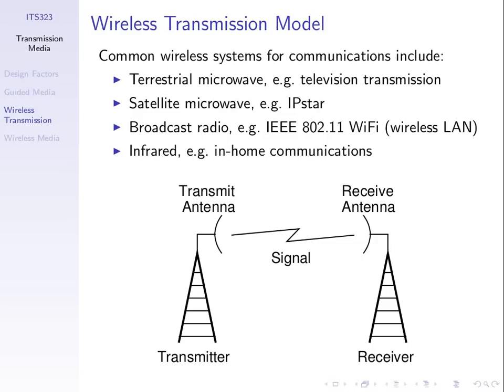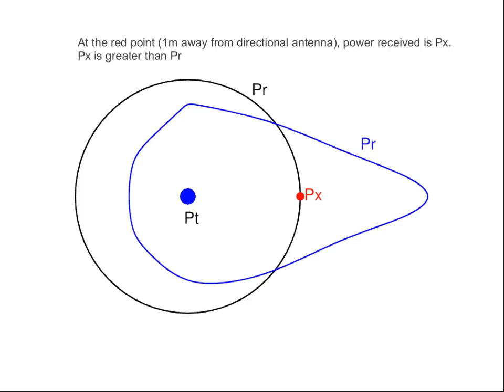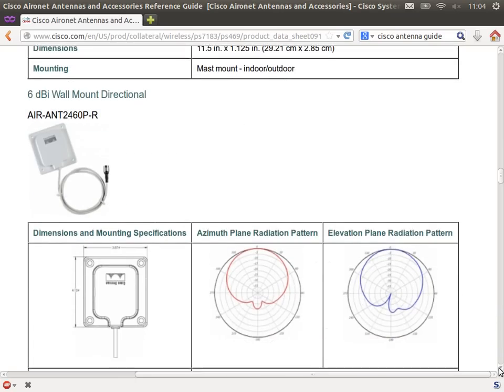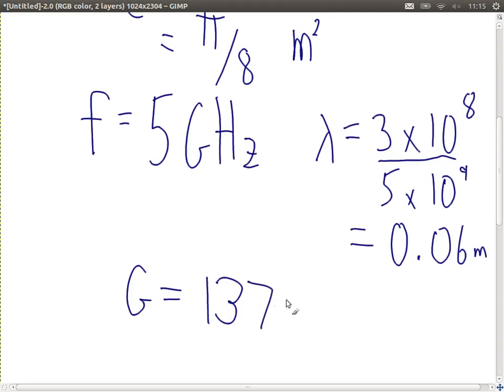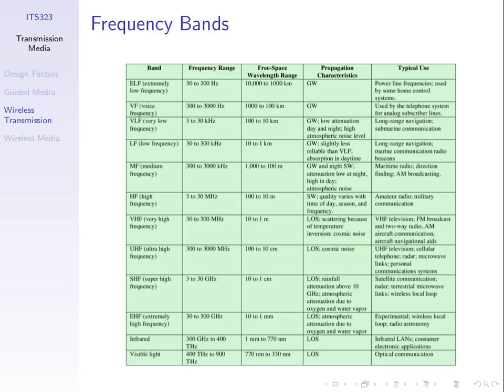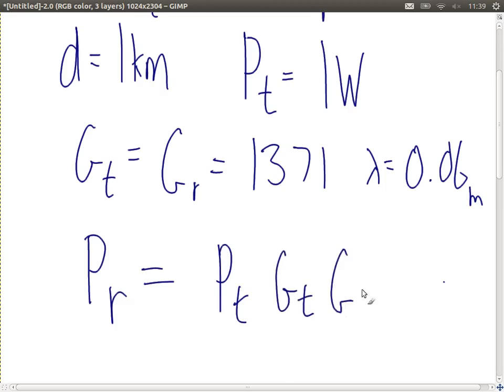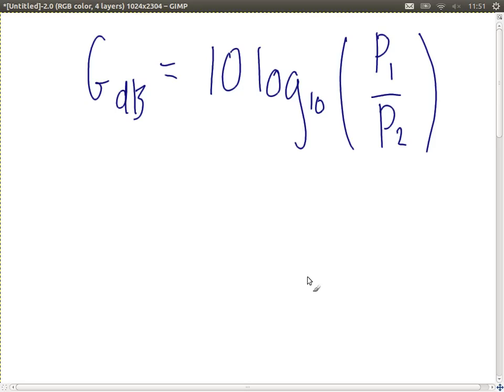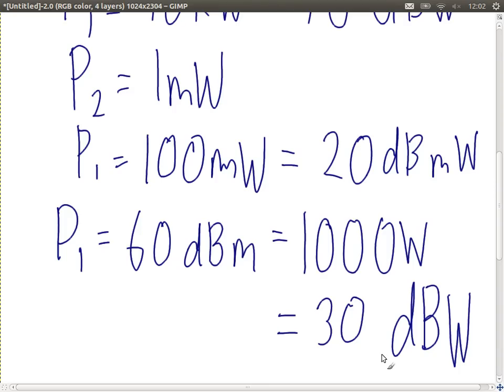Wireless Transmission ☆ Introduction to Data Communications ☆ IT Lecture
) More about Wireless Transmission in this Introduction to Data Communications IT Lecture. That´s what you will learn in this lesson.